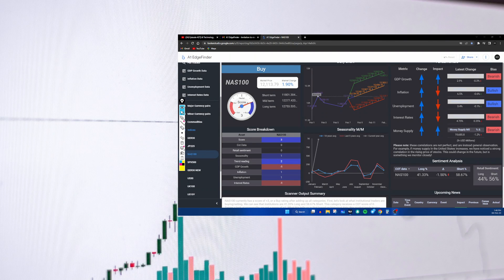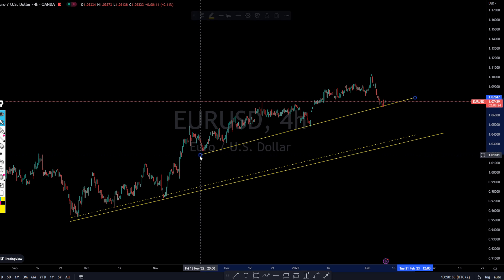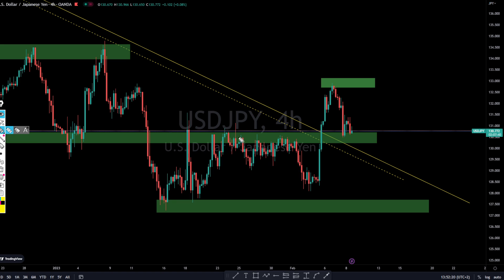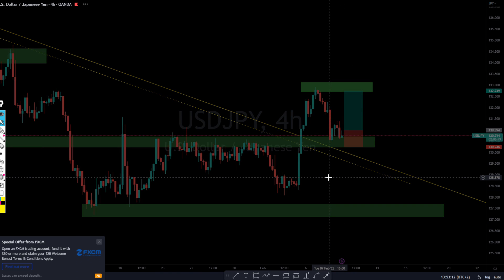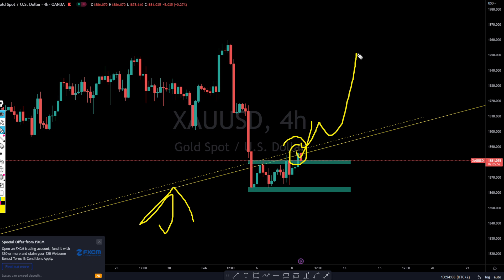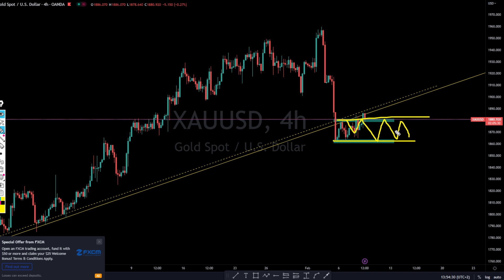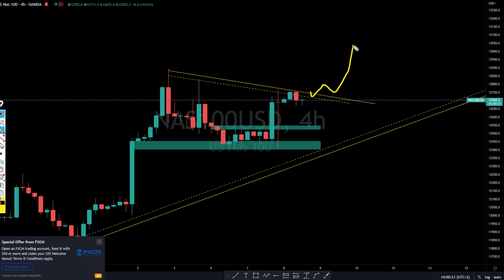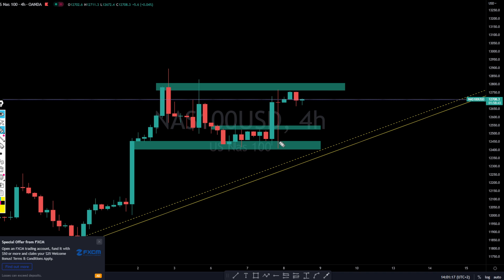Forex Daily Analysis | NASDAQ 100, US30, GBPUSD, USDJPY & USOIL. ( Trendline Trading Strategy).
My Services:
Prime Robot $150
Monthly Signals $45
6 Months Signals $80
Yearly Signals $150
Lifetime Signals $250
Recommended Brokers:
Here is my daily analysis for NASDAQ 100, US30, DAX30, GOLD & USOIL.
I'm on Instagram as @xtrahot_forex